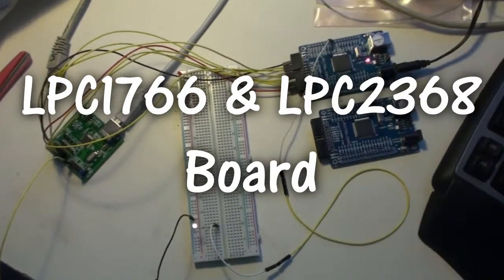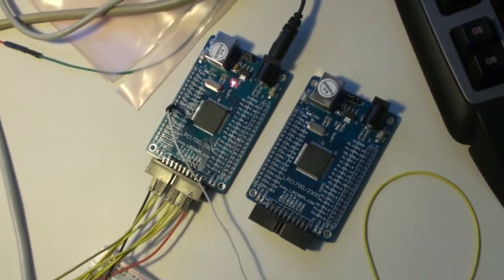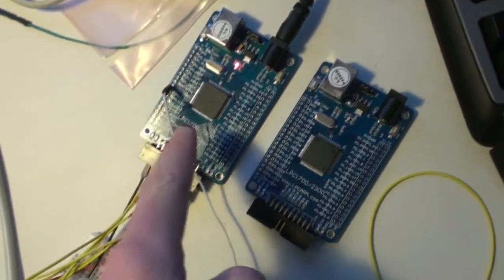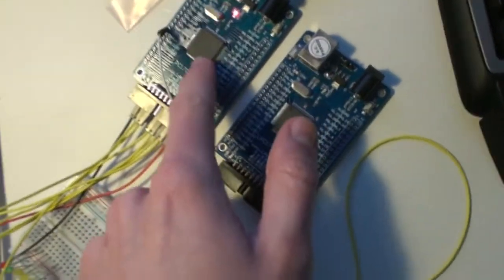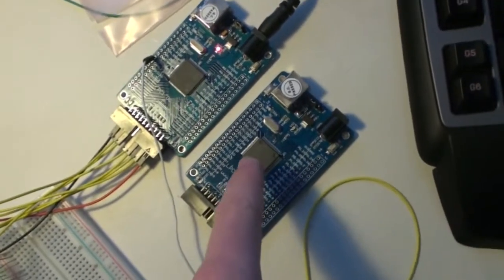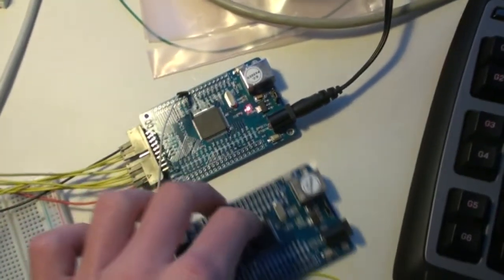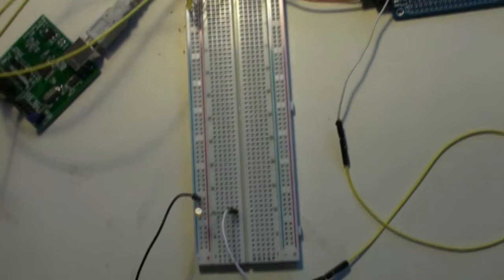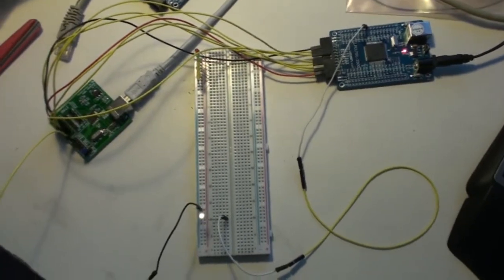LPC1766 & LPC2368 STAMP Boards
I got two LPC boards donated from MCUZone, so here is a quick demonstration of theese.
The first board has a LPC1766, which is a Cortex-M3 ARM with 256kB FLASH, USB HOST/SLAVE+OTG, Ethernet and more. The other has a LPC2368, which is an ARM7 with 512kB FLASH.
I'm using the TKJ Electronics uniJTAG for programming. You can read more about the uniJTAG on our